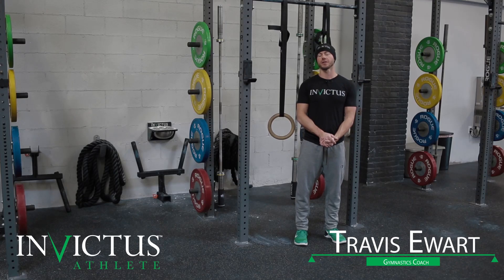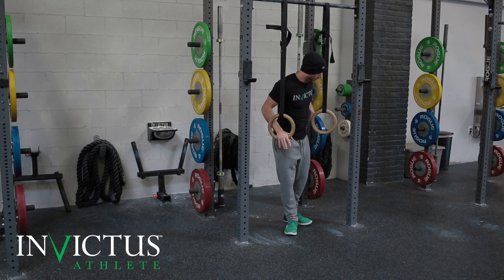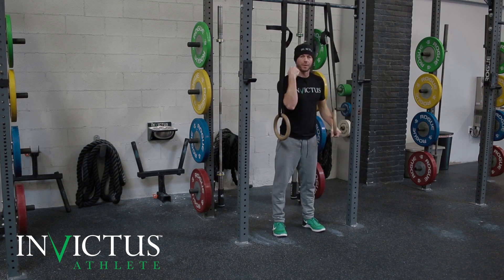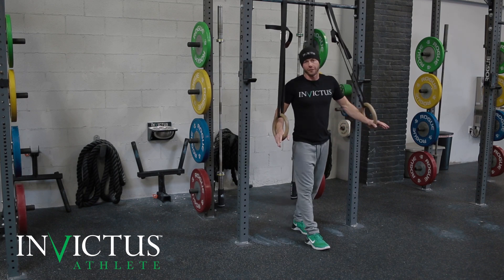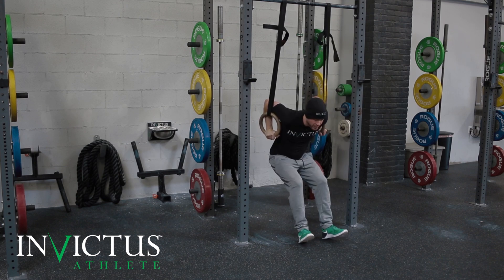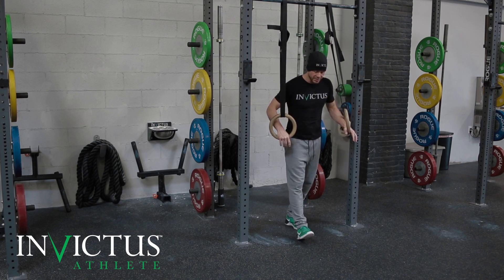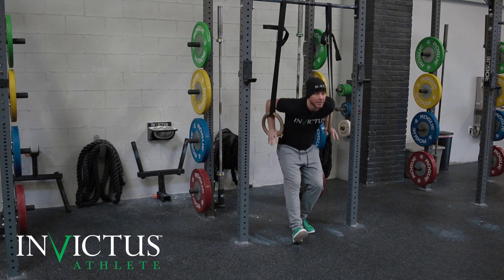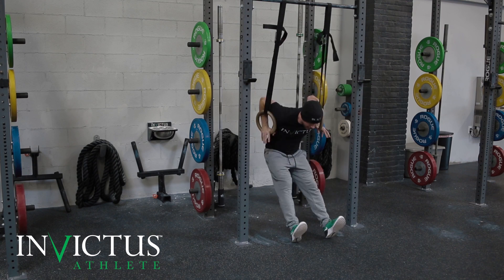Squatted Muscle-Up Transition Tutorial | CrossFit Invictus Gymnastics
Invictus Gymnastics coach Travis Ewart discusses and demonstrates the Squatted Muscle-Up. This drill may be one of the best fundamental drills to grow strength and precise skill for the Strict Muscle-Up on high rings. Utilizing the legs as support can not just give an athlete a variable amount of assistance through the transition, but the squatted position itself mimics the weight distribution used during the actual Strict Muscle-Up.